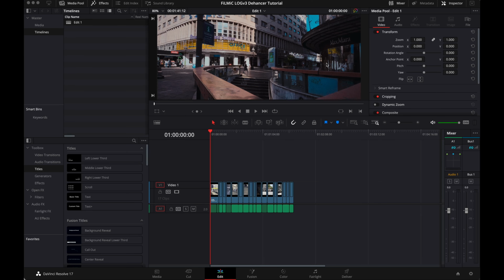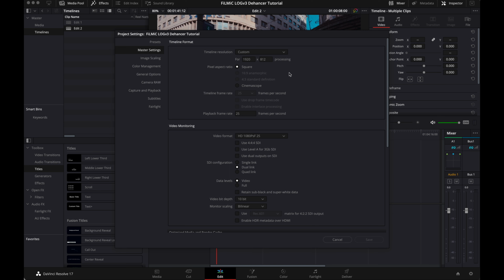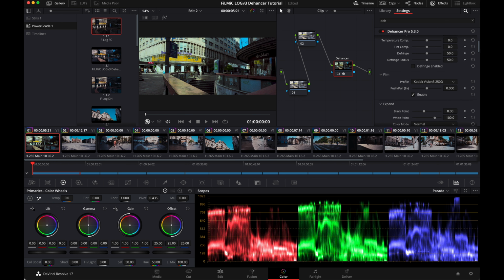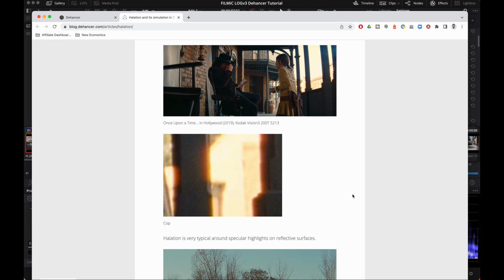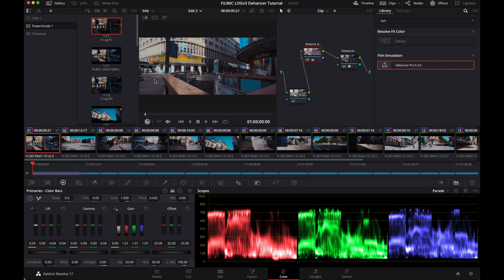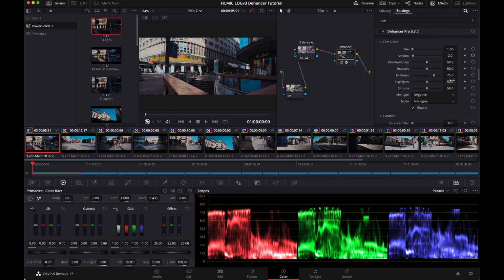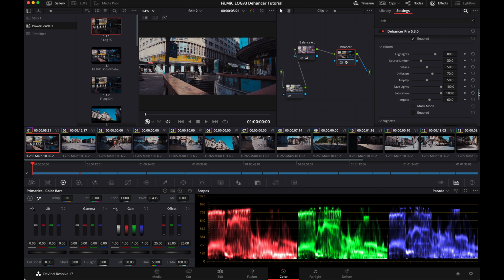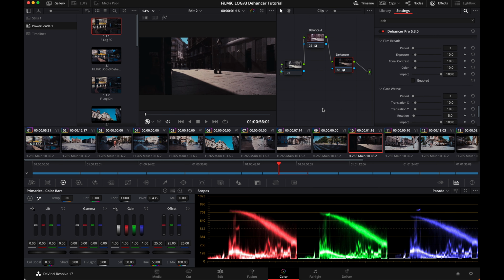How to use Dehancer Pro in DaVinci Resolve with FiLMiC Pro LOGv3 iPhone video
Learn how to create a film look for your FiLMiC Pro LOGv3 iPhone video using the Dehancer Pro OFX plugin for DaVinci Resolve. This tutorial shows you how to use the Dehancer Pro OFX plugin with two very simple nodes. I explain the basic plugin settings I've used to control the camera negative and print film color emulation, grain, halation and bloom.

04:23 - Set up camera source
05:27 - Select camera film
05:44 - Source settings
06:42 - Print film emulation
07:32 - Grain intro
08:04 - Halation intro
09:03 - Color balance adjustment node
11:29 - Dehancer settings details
17:20 - Dehancer website

Richard Lackey:
Member: Colorist Society International (CSI)
Member: Digital Cinema Society (DCS)